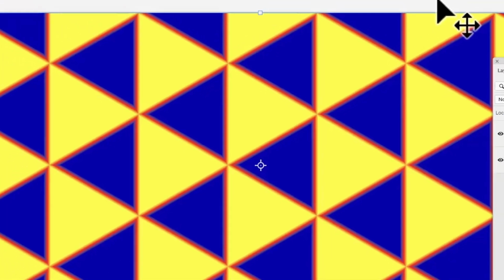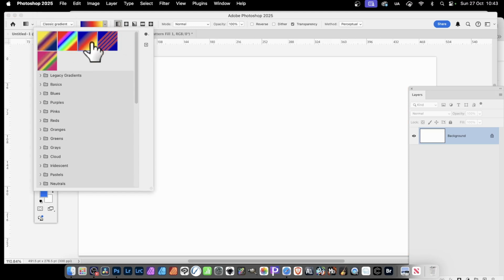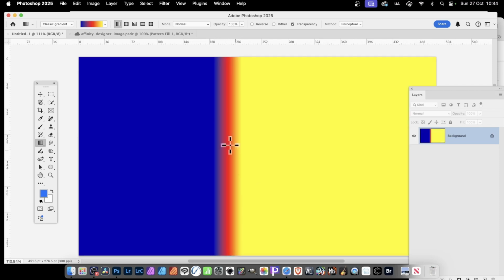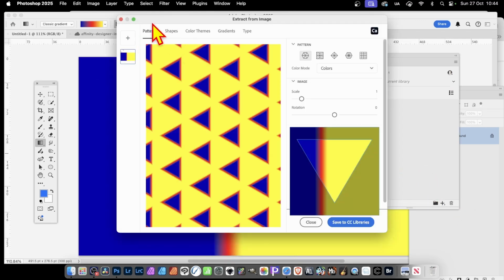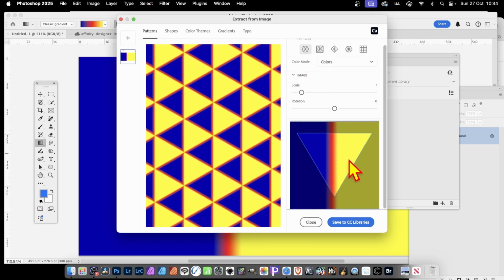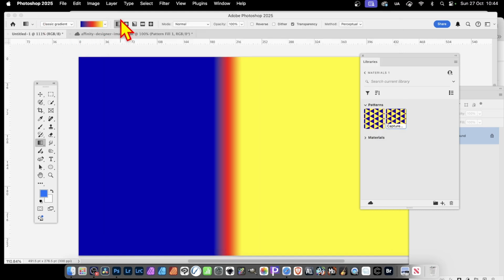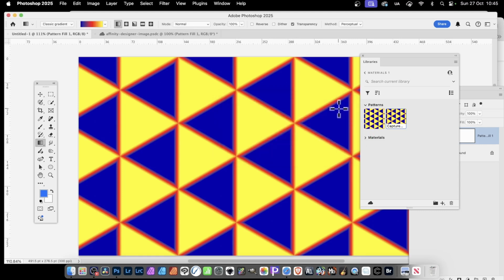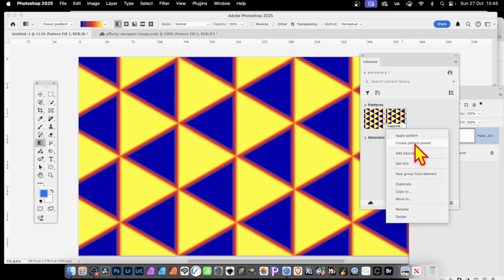Create Triangle Patterns In Photoshop CC 2026 | How To Tutorial For Beginners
How to create a basic triangular pattern in Photoshop